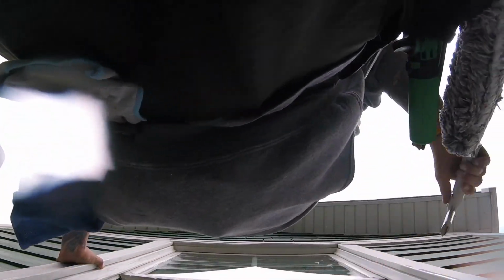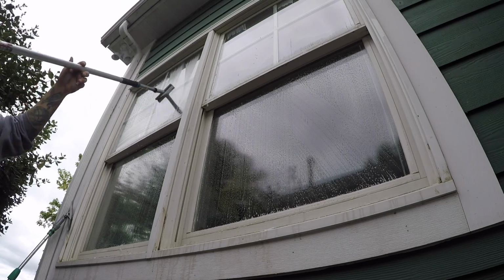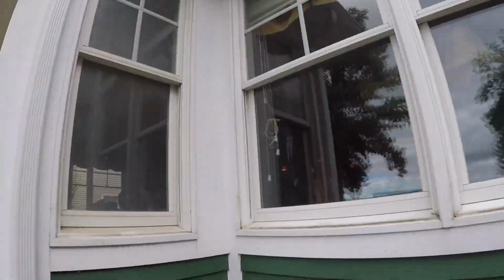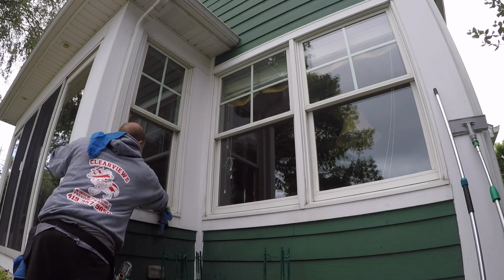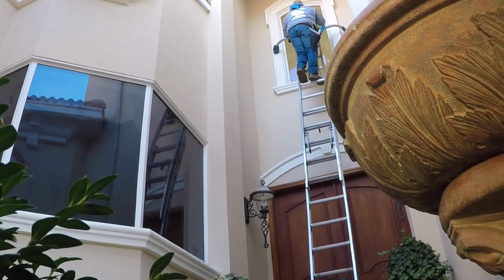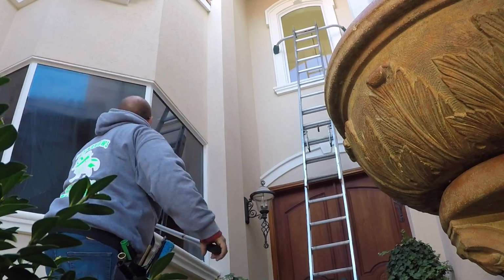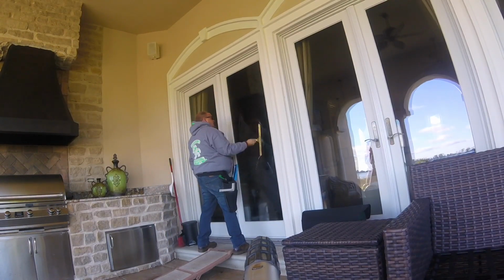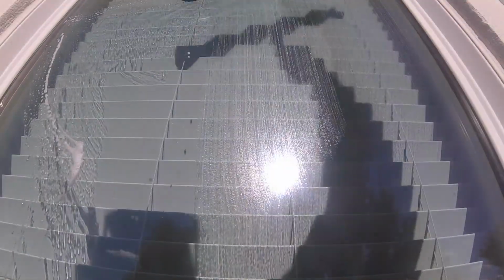Residential Window Cleaning with T Squeegee